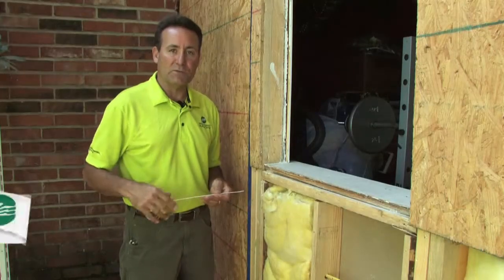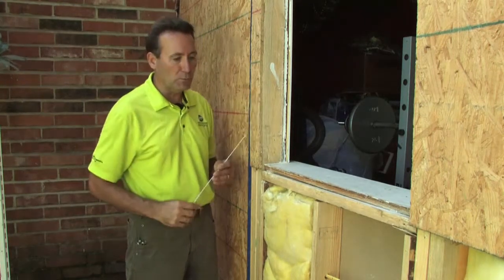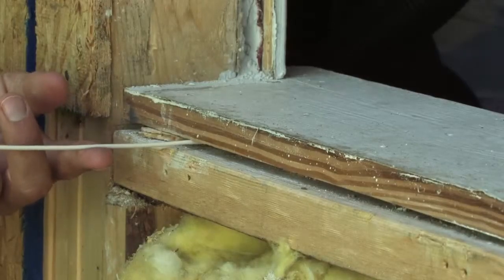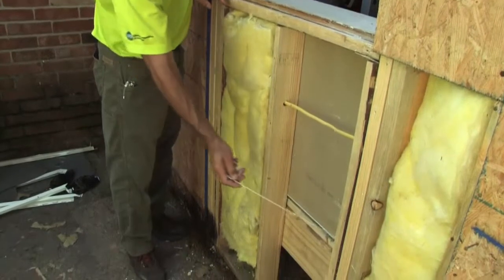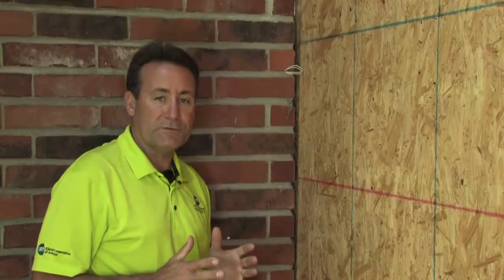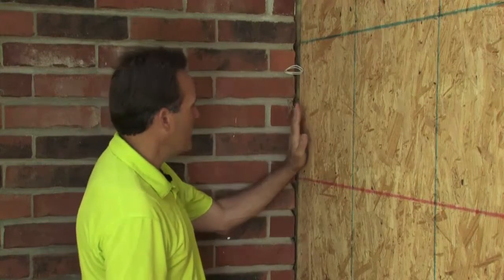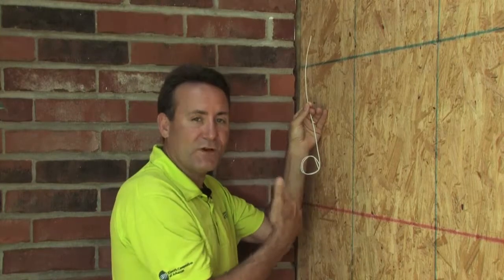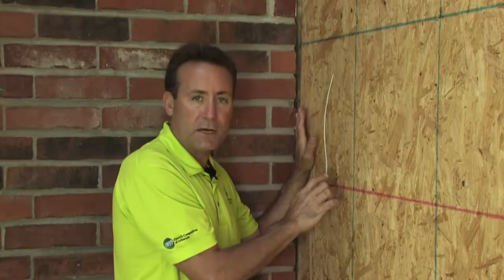Problem/Solution: Air Infiltration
Air infiltration is unwanted and unmanaged air movement that adversely affects home comfort and drives up energy-related costs. Check out this video to see what measures you can take, to make a more airtight and comfortable home!